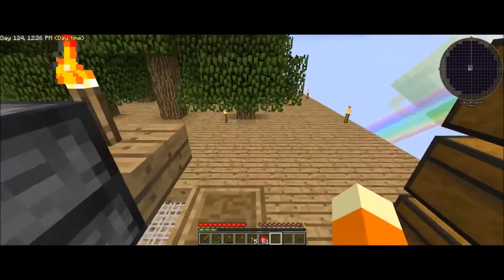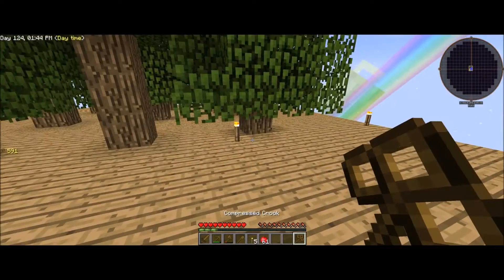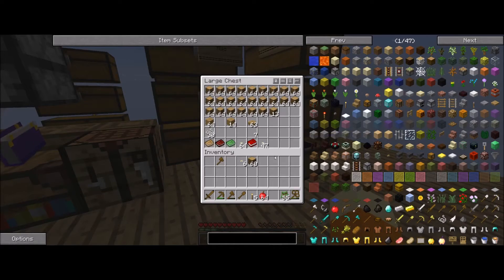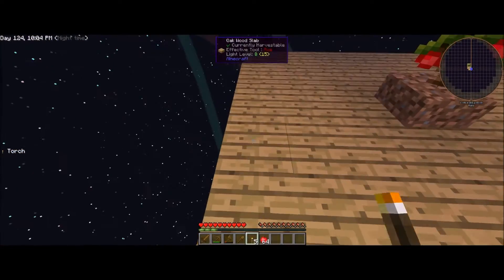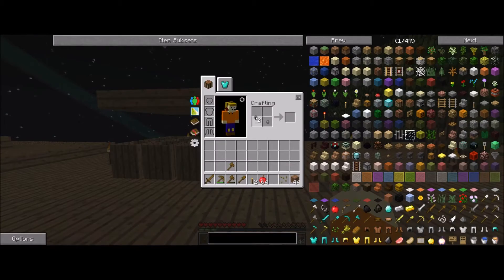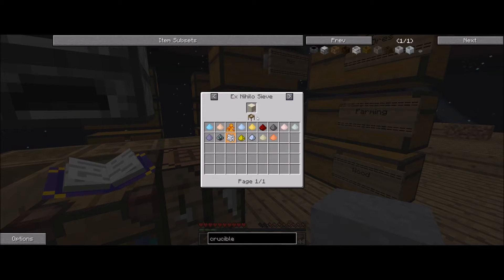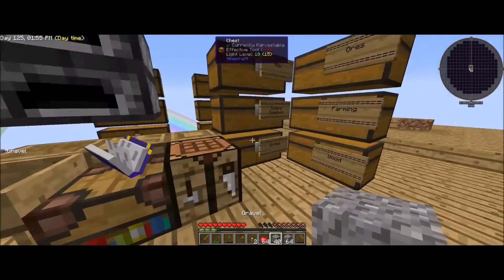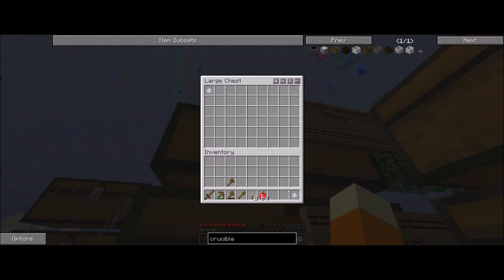SkyFactory 2.5 :Ep 3 :Apple Trees!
Hope you guys enjoy this vid today! I will be uploading Episode 4 later this week and a new lets play! Not sure whats up with the lag but see ya Guys Later!